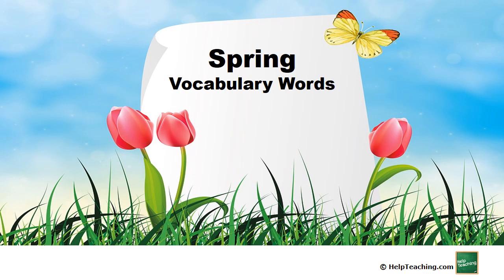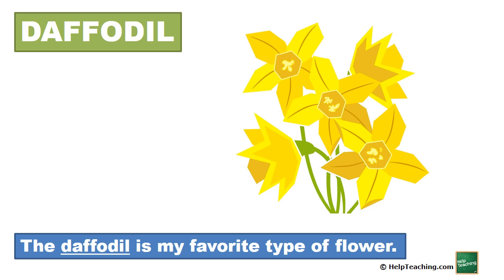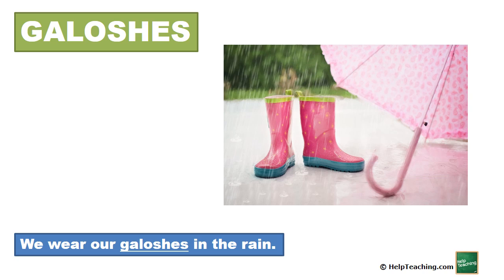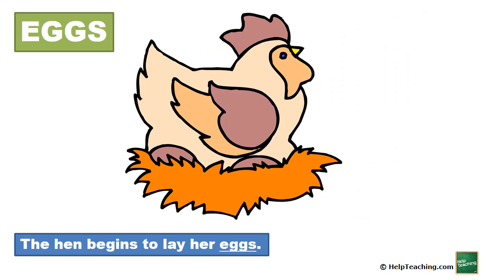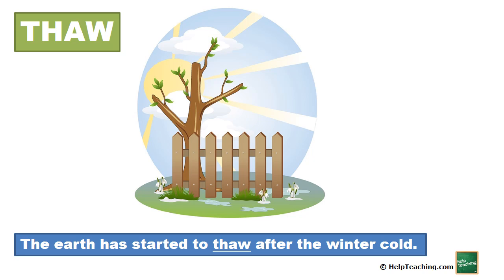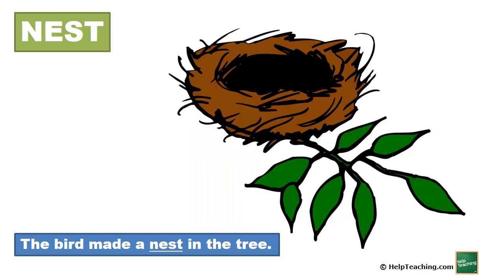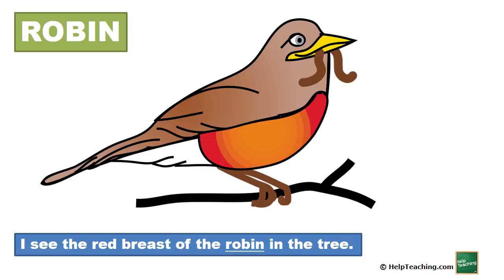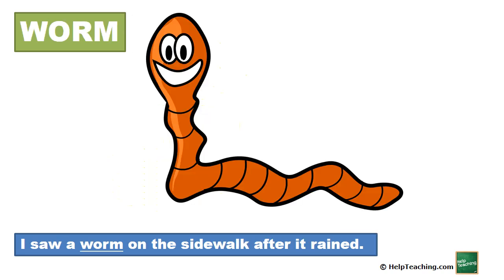Spring Words | Vocabulary Lesson for Kids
Do you like Spring? Discover words related to Spring in this short video lesson.  This is a great lesson for kids in elementary school, as well as toddlers and preschoolers who are learning new words.  It is also a good video to help English language learners discover new words in English.

Each word features an image related to the word, as well as a sentence that uses the word in context to help kids learn the meaning of the word as well. Add this video to your spring lesson plans.